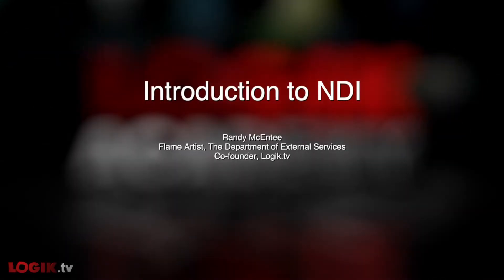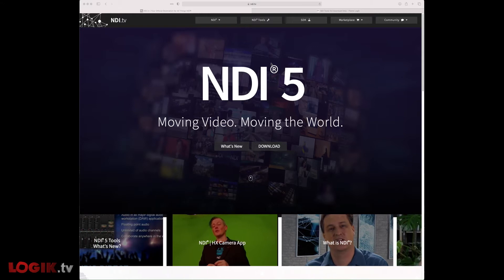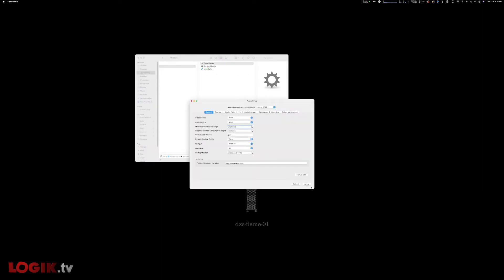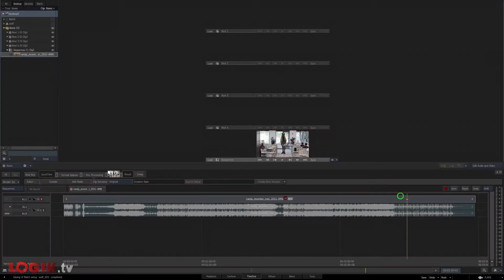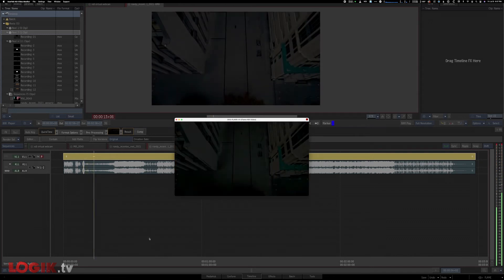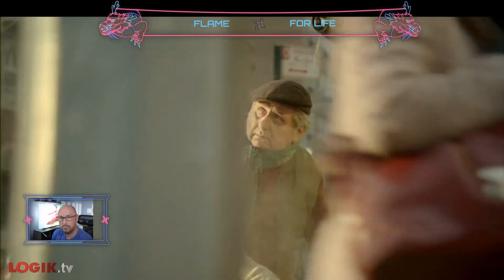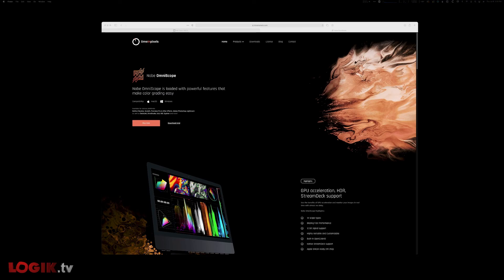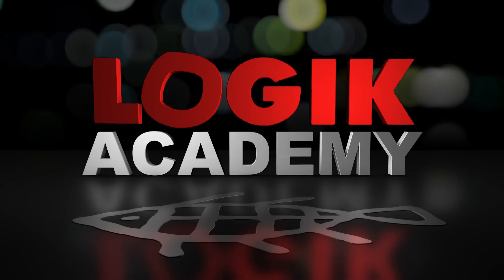Logik Academy - Intro to NDI Tools in Flame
Welcome to Logik Academy's Introduction to NDI Tools in Autodesk Flame 2022 by Randy McEntee, presented by Logik.tv.  Randy is using version Autodesk Flame 2022.1.

In this video, Randy provides as basic overview of using NDI Tools to monitor broadcast video via traditional networking.

If you have any questions you can leave them in the comments below or join the conversation at the Logik Forum

For a list of compositing operations and in which colorspace they ought to be performed, check out

ASLC-108F26D3-399A8F2EA3